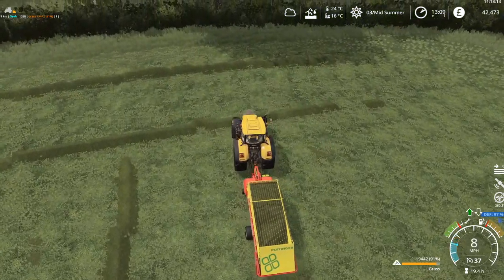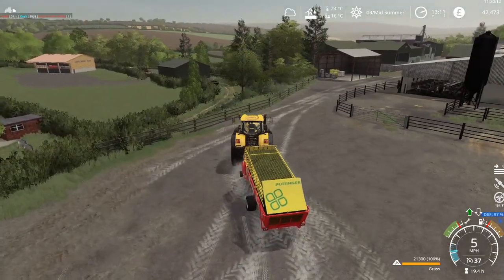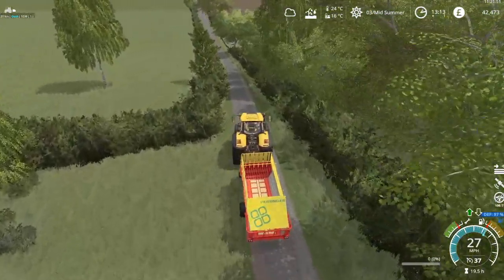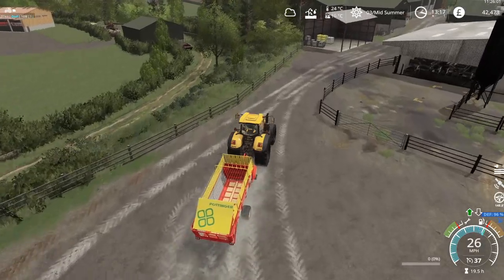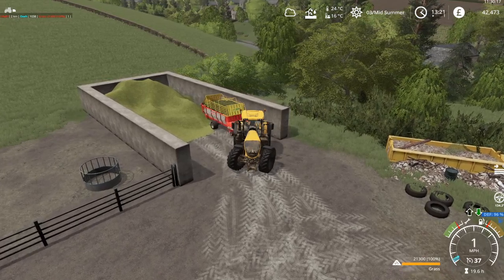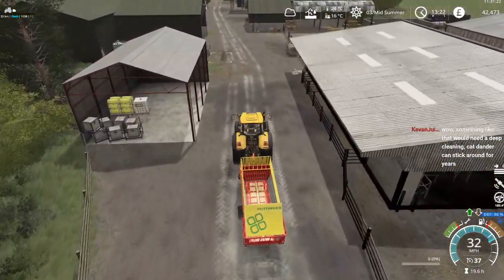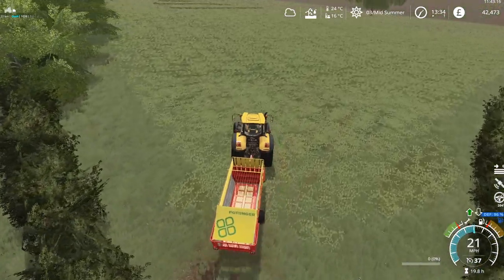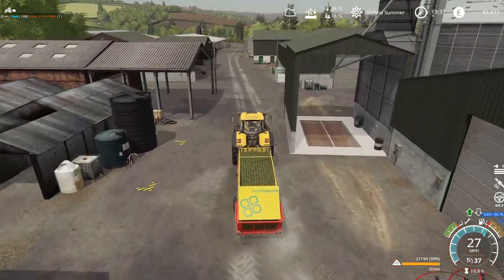FS19 - Oakfield Farm - Ep 9f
Episode 9: So much grass
Must be about 1/2 way by now.